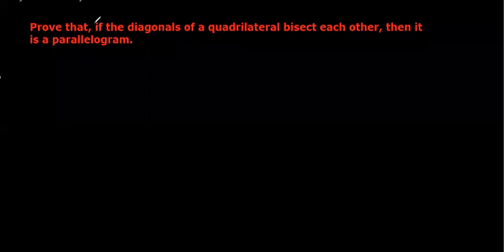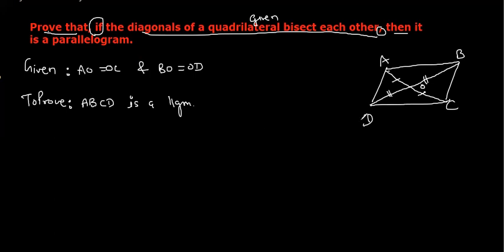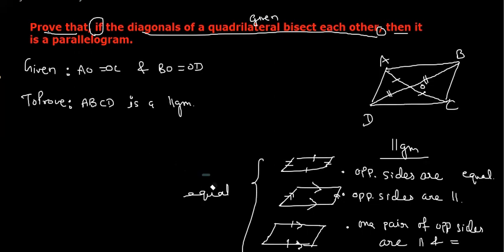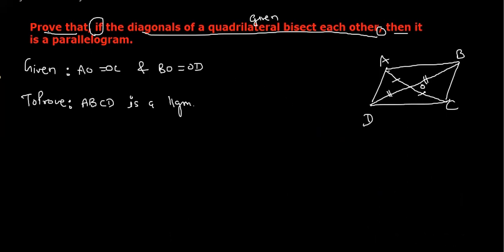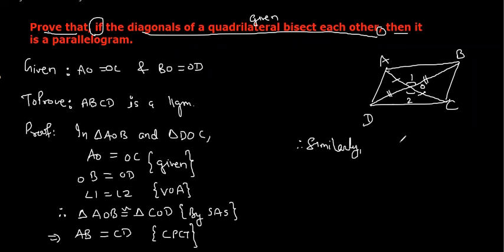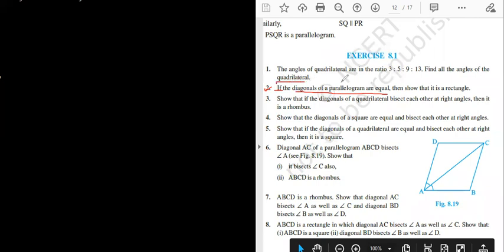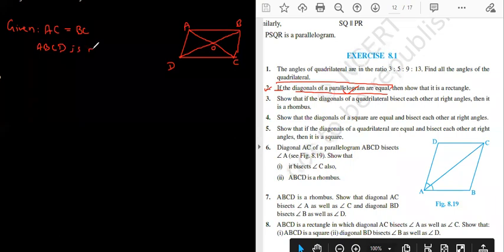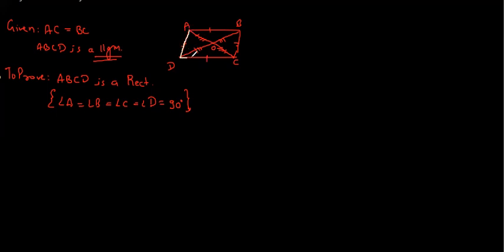Ex 8.1 Q2 If the diagonals of parallelogram are equal, then show that it rectangle.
Class 9th | Quadrilateral
Ex 8.1
Q2. If the diagonals of a parallelogram are equal, then show that it is a rectangle.